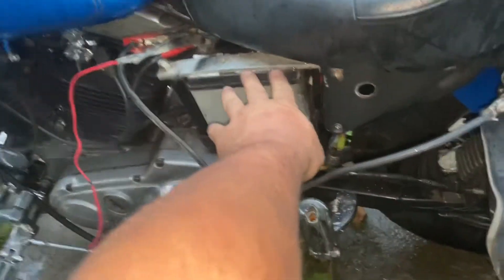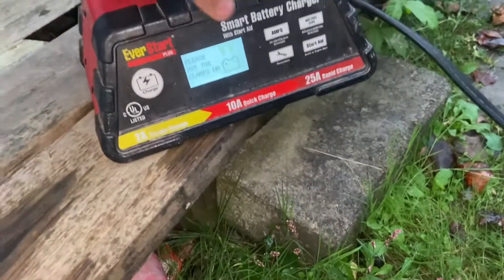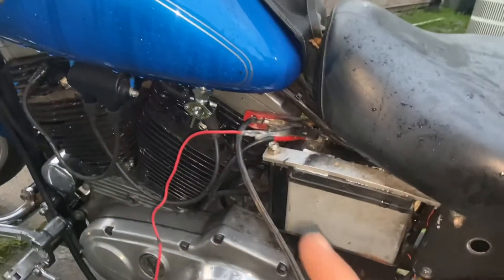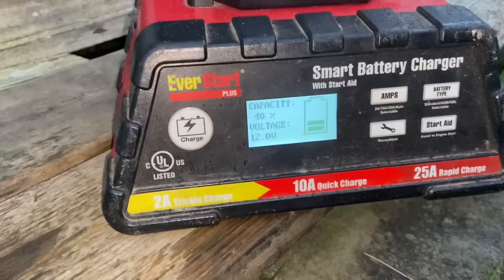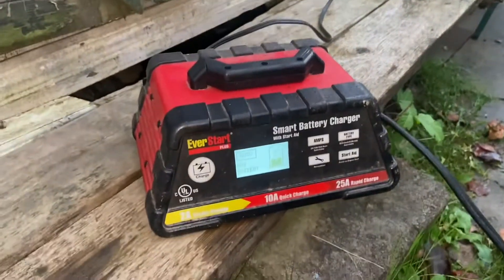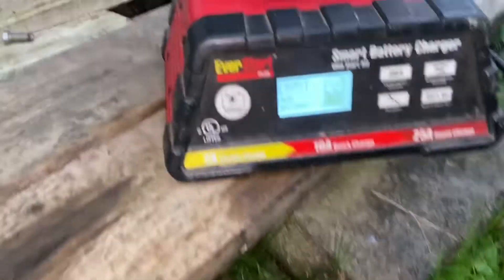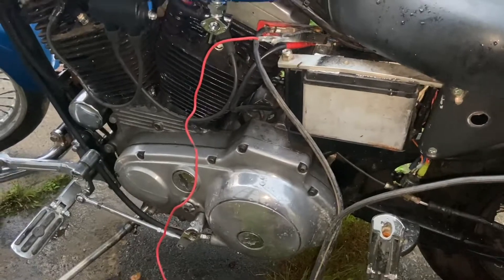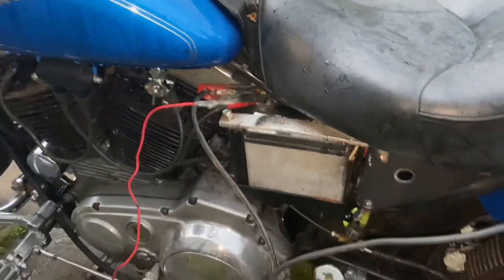Recharging a dead AGM battery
AGM battery charging